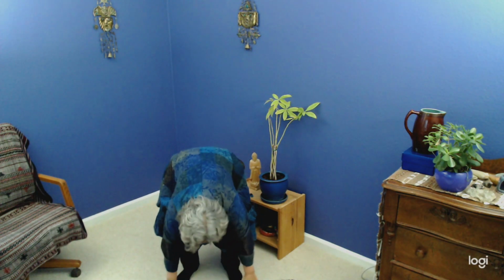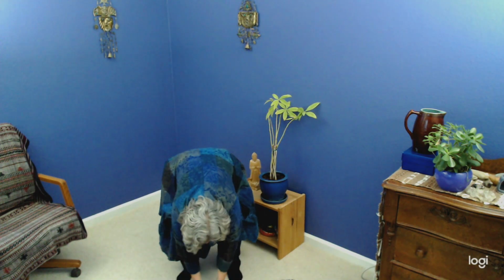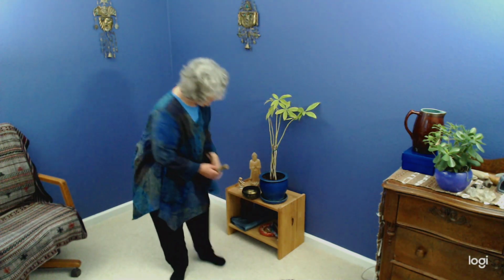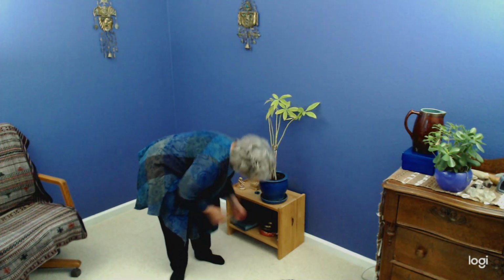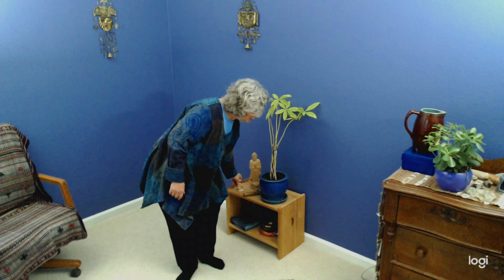Video 2 of 8/Aspect 1: CALM AND BEFRIEND YOUR GATEKEEPER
Energy Medicine 2020 – Self-help Tools for Enhanced Immunity
Aspect 1: Calm and Befriend Your Gatekeeper
In the face of pandemic (or any flu season), what can you do to strengthen your resistance to virus, to get through illness more lightly and easily, or to recover once a virus has visited? In this “Class in 8 Parts”, Energy Medicine teacher Ellen Meredith explores the energetics of virus and offers you energy medicine tools to help you participate in your body – mind – spirit communications and activate your innate abilities to heal.

Aspect 1: EXERCISES:
1. Porcupine Reset 1:05
2. Inner Porcupine Reset 3:24
3. Yin Hearts 4:25
4. Clear Fear 5:40, Ease Ego, Welcome Wiser Self
(featuring Divine Hook-up 6:25; Clearing Your Central Corridor 11:25; Electric Eye Hold 16:25; Long Hook-Up 17:25

Ellen Meredith, DA, EEMAP, is the author of the new book, The Language Your Body Speaks: Self-healing with Energy Medicine (New World Library, 2020). These exercises are only a few of the dozens available to you to support your health and well-being and participate in healing.

Energy Medicine is a complementary modality that can activate your innate healing. It is not intended to replace medical care. If you are experiencing troubling symptoms, do what you can to support yourself AND consult a licensed medical practitioner.